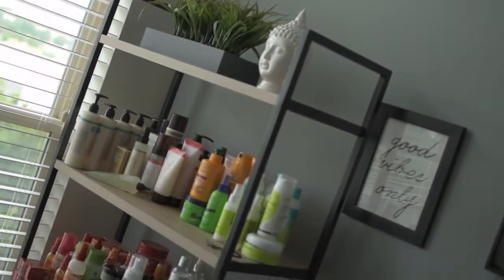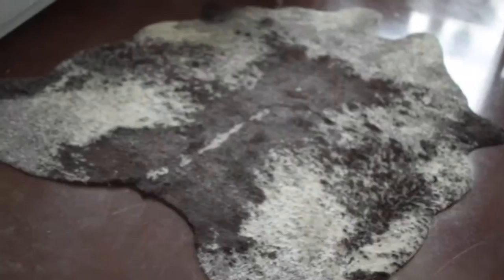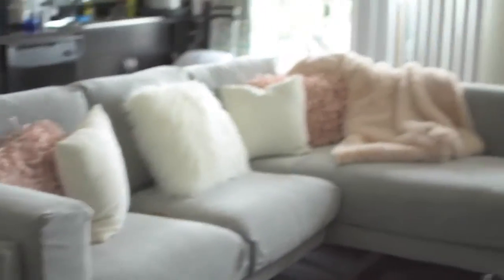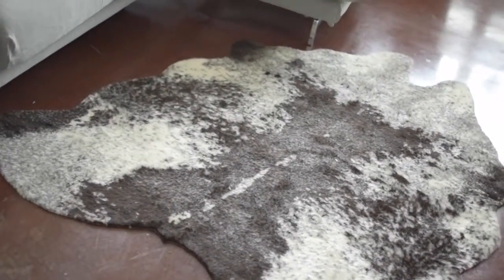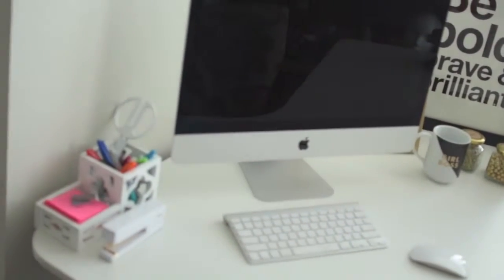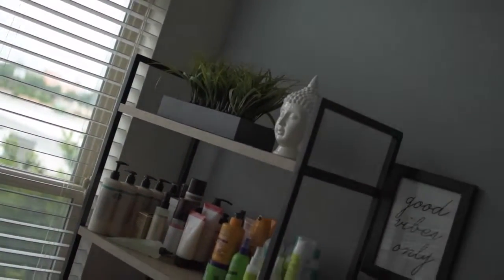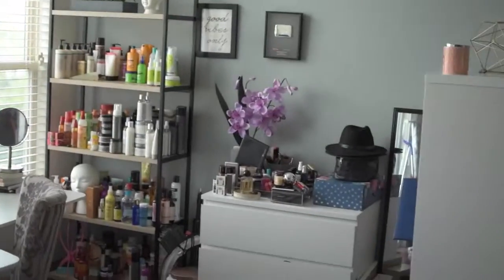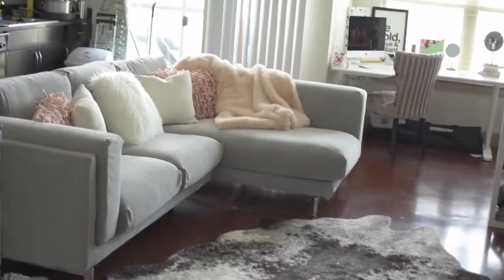Home New Living Room & Office Space! HD, 720p